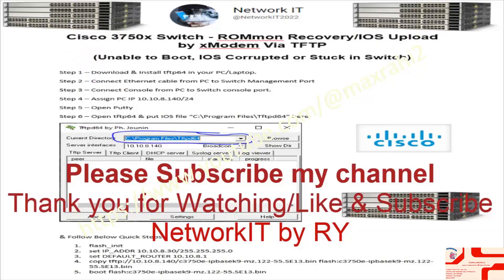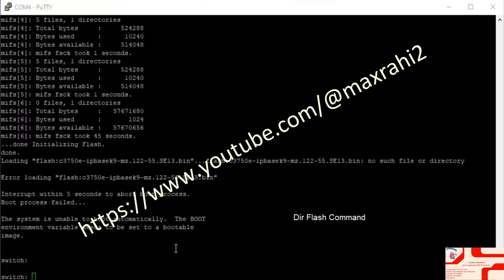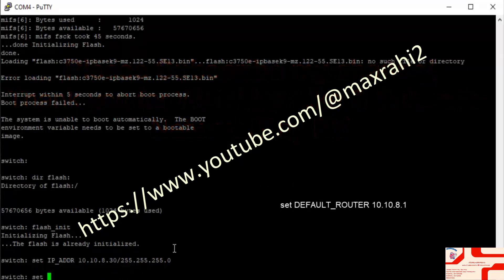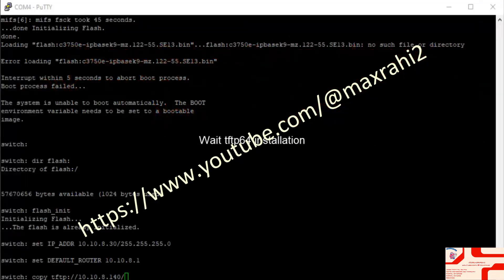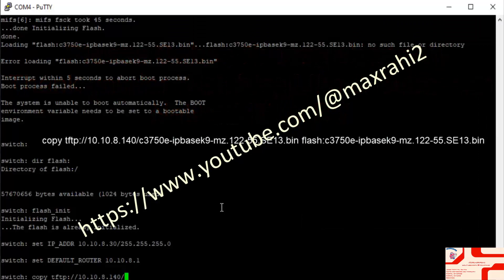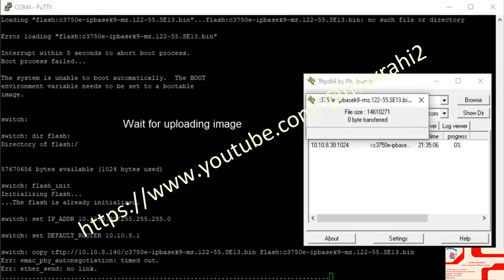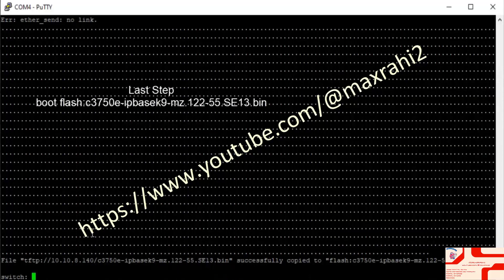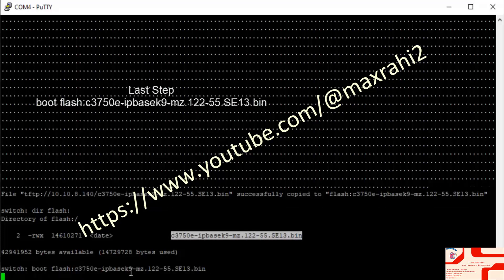How to Recover Cisco Switch from Rommon Mode/Unable to Boot/IOS Corrupted/Stuck in Switch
Channel Username have been changed due to Subscriber request - New Name is IT & Network Kings @itnetworkKing